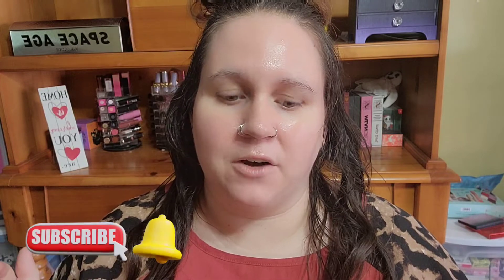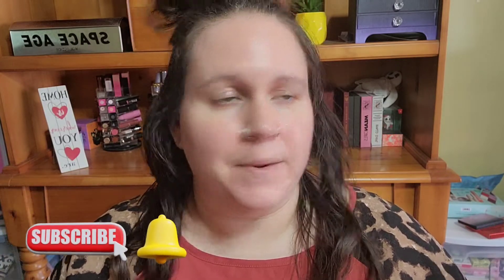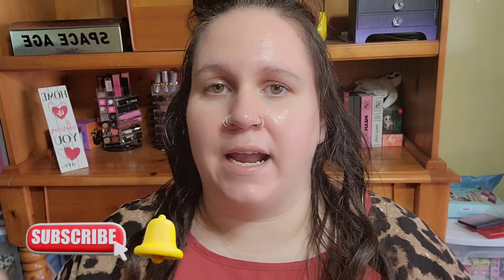TESTING NEW AFFORDABLE/DRUGSTORE MAKEUP| FLAWLESSMAKEUP| ELF, MAYBELLINE, ESSENCE, ETC.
In today’s video we are trying out new drugstore/affordable makeup that I picked up from Ulta Recently. We are going to create a look, do swatches, talk prices, and then give an overall thoughts on the products in a ranking style video. So buckle up kitty cats this is going to be an exciting ride!!!

PRODUCTS MENTIONED:

Colourpop Summer Quads

Pacifica Kind Skin Tinted Serum

Essence Jelly Fix And Last Makeup Gripping Jelly Primer

Elf C-Bright Putty Primer

Elf Luminous Putty Blush

Colourpop Super Shock Highlight in Flexitarion

Colourpop Glowing Lip

Maybelline Super Stay Matte Ink Liquid Lipstick

Loreal True Match Eye Cream In A Concealer

Makeup Forever HD Setting Powder